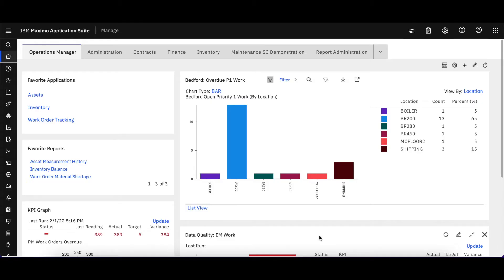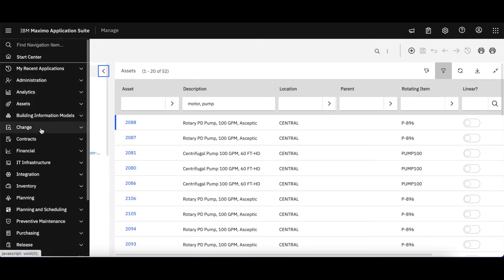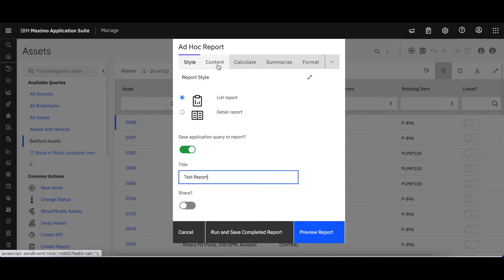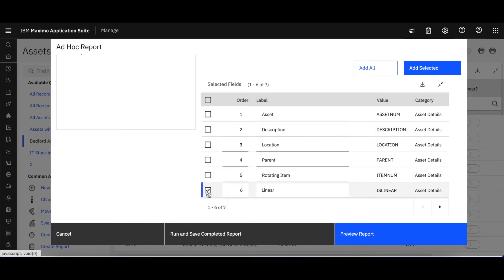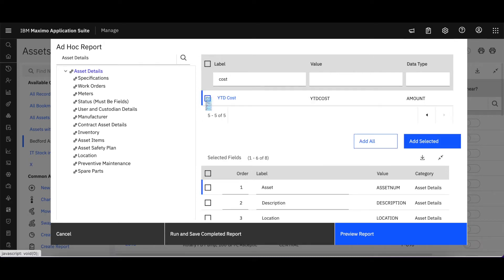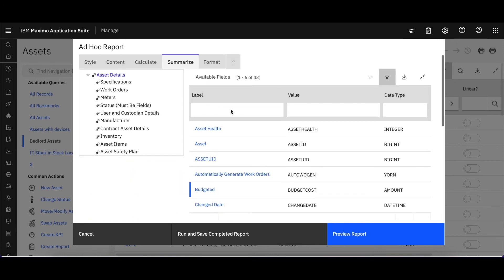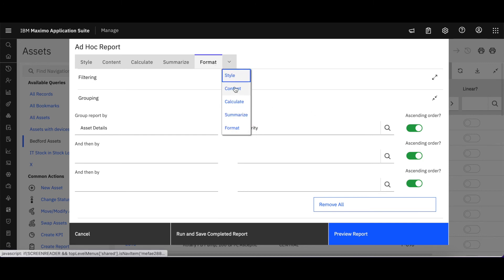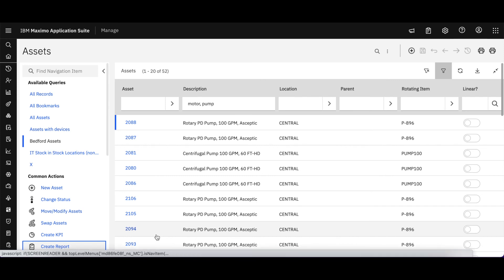10: Ad Hoc Reporting . Maximo/Manage Tech Snippets . IBM MAS by Starboard Consulting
Video 10: With the 10th Tech Snippet video of Maximo/Manage MAS functionality, Starboard demonstrates Maximo’s Ad Hoc reporting features – frequently known as QBR (Query Based Reporting).

Using the Asset Application, this top level demonstration of the Ad Hoc reporting highlights the same features and functionality are available with minor UI changes only.